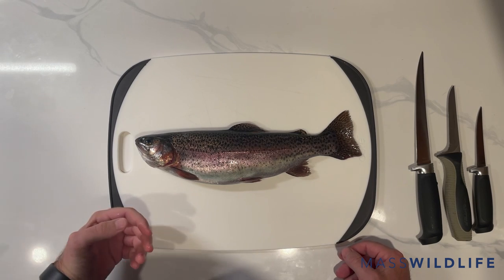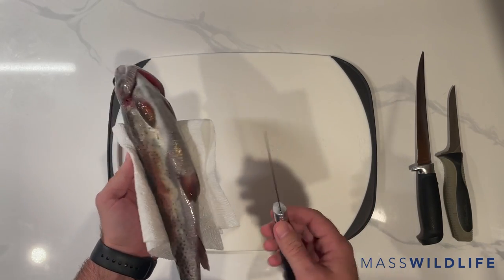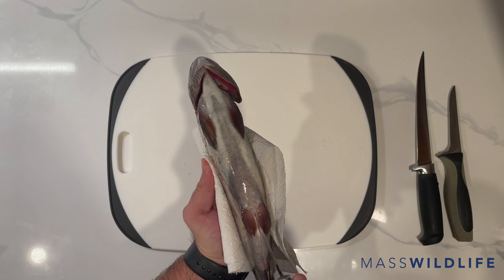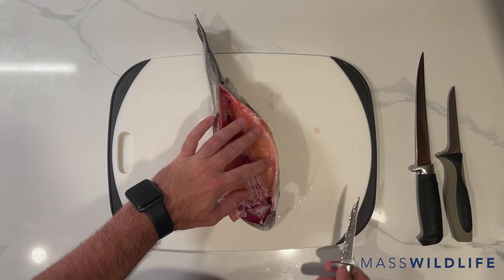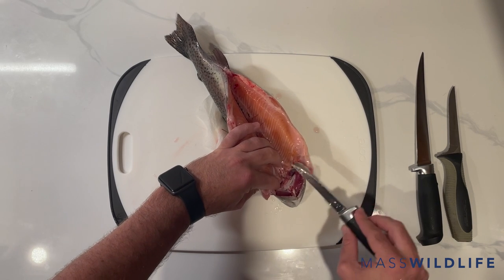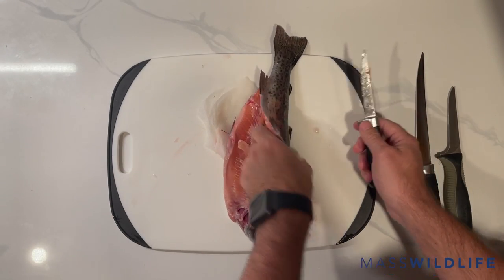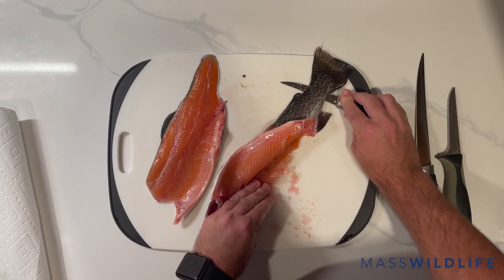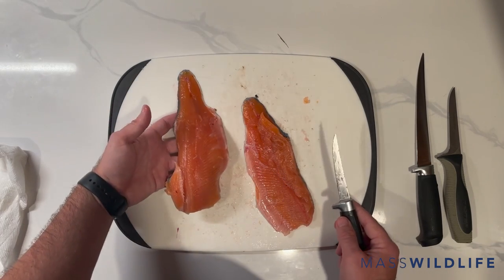How to Fillet a Trout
Learn one way to fillet a trout. MassWildlife stocks rainbow, brook, brown, and tiger trout statewide. Learn more about trout in Massachusetts at mass.gov/trout